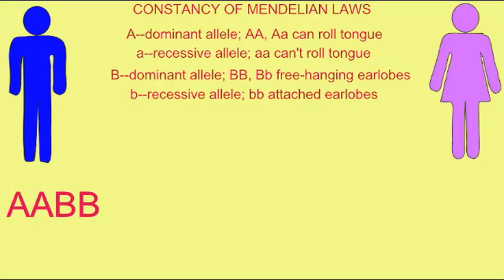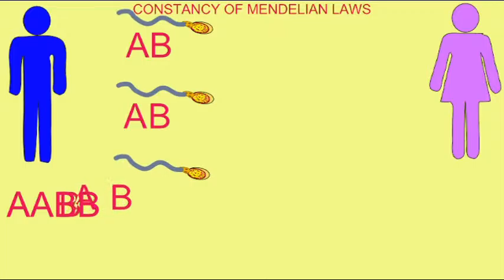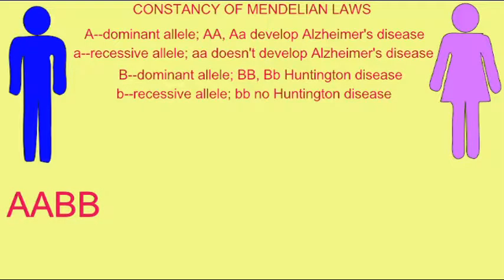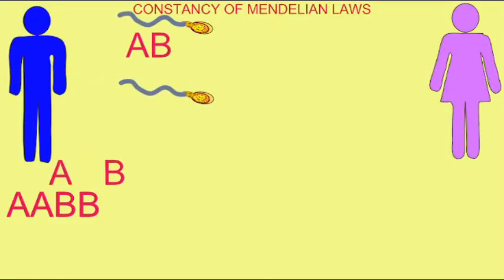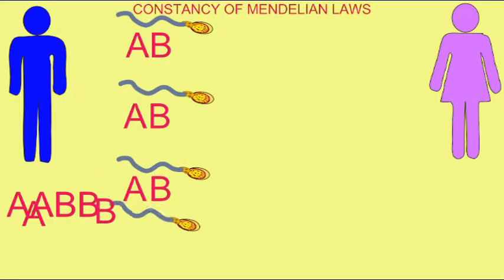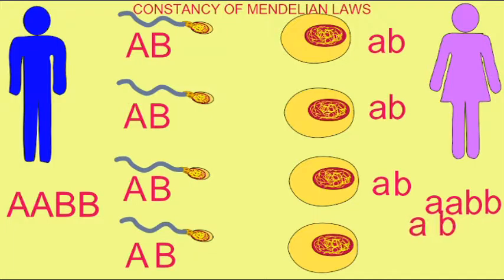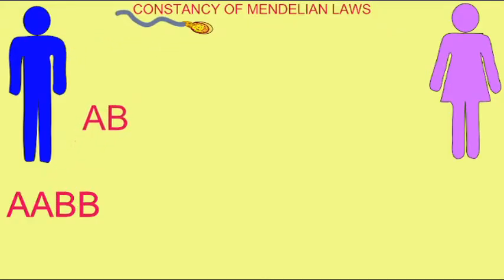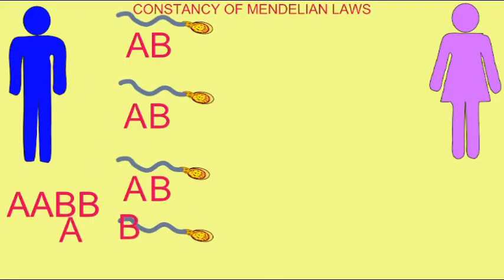INDEPENDENT ASSORTMENT IN GAMETE PRODUCTION 1